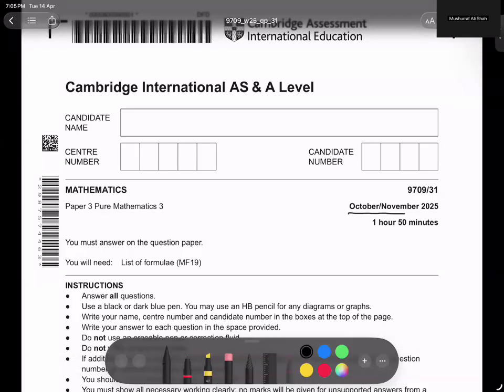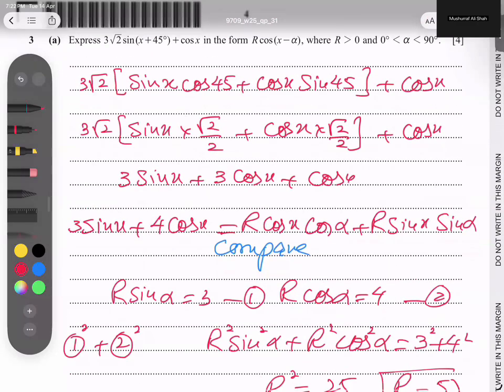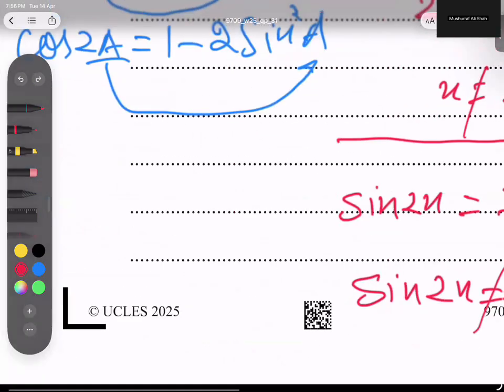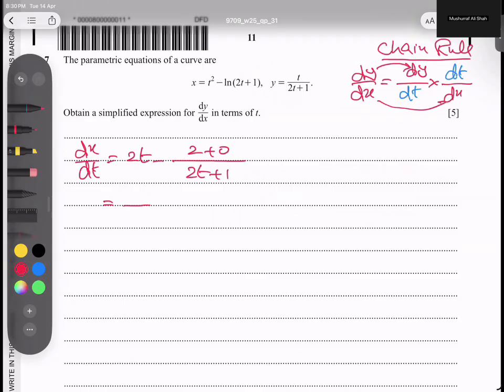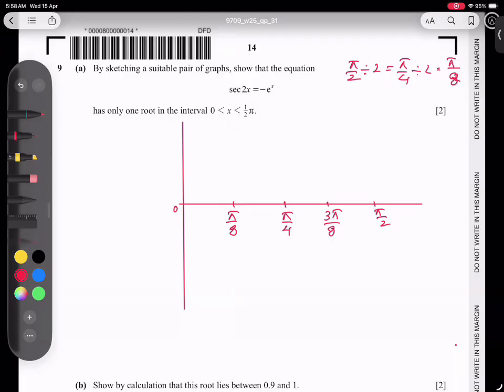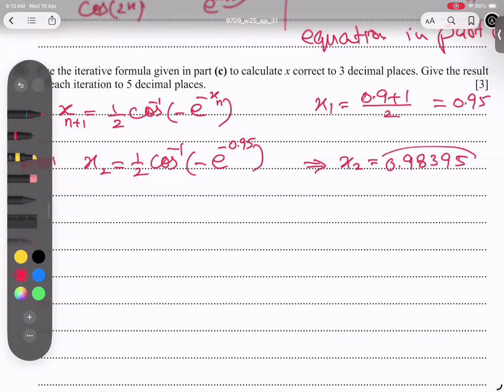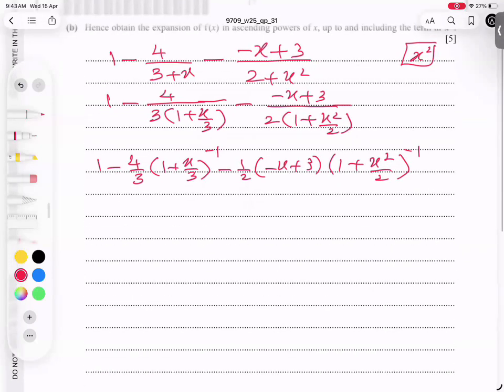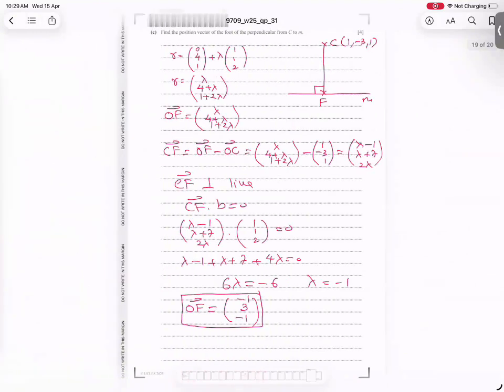9709 Oct 2025 Var 31 Complete Pure 3 Paper